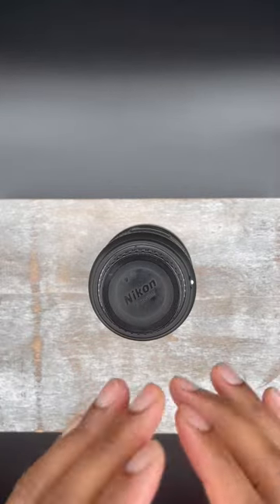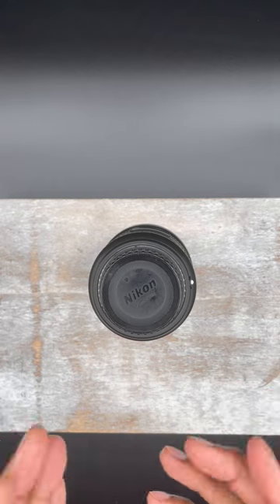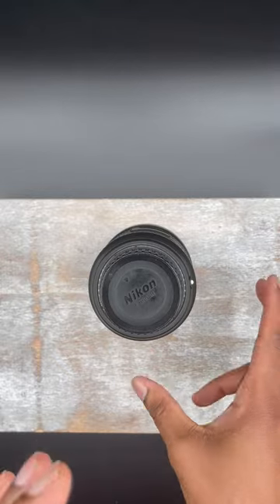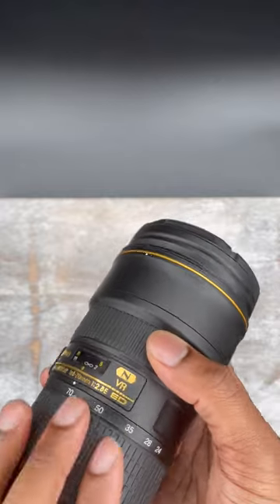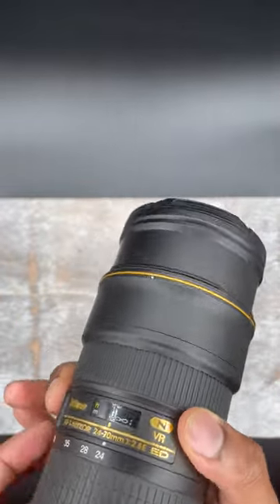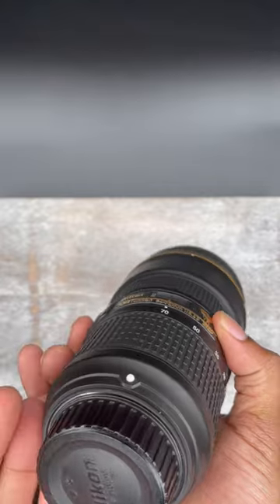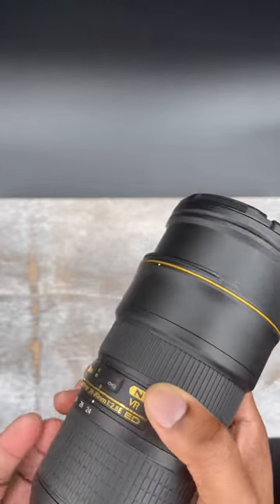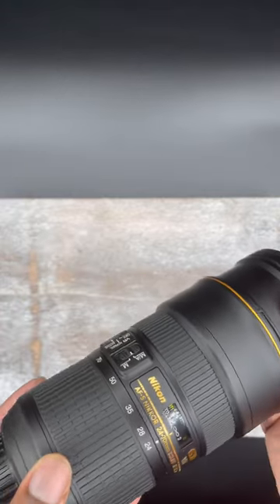Must Have Lens!!!